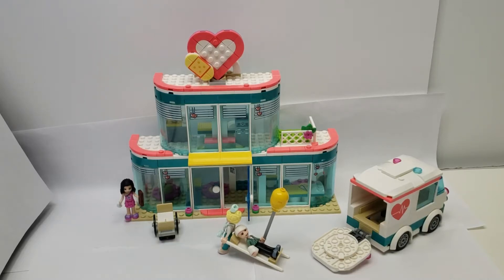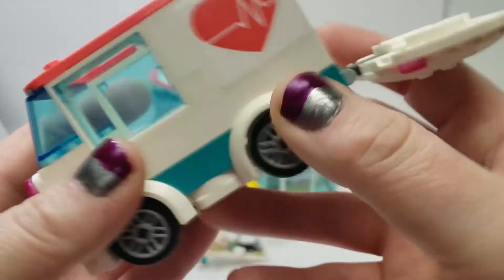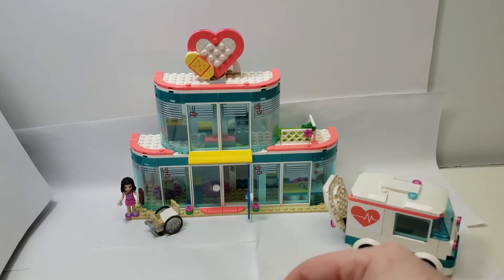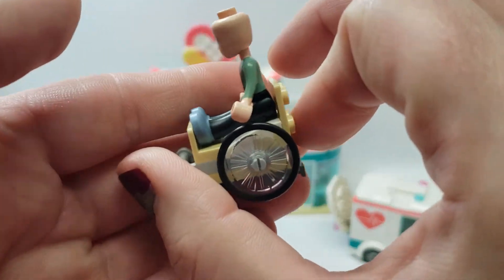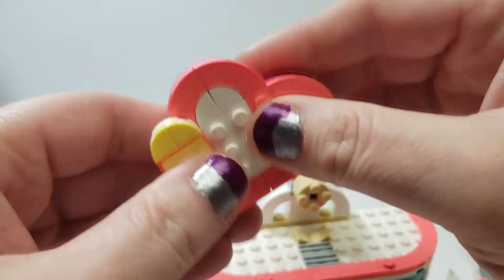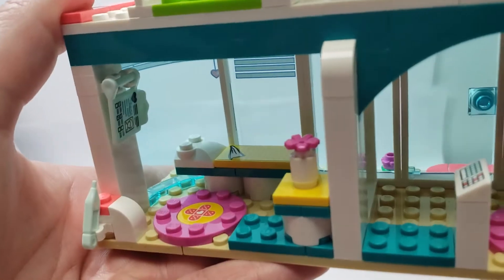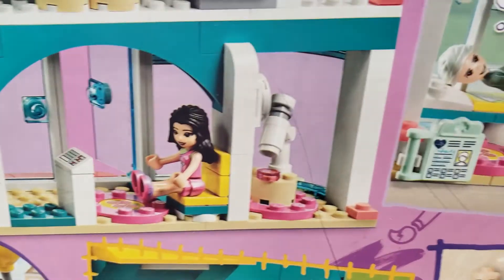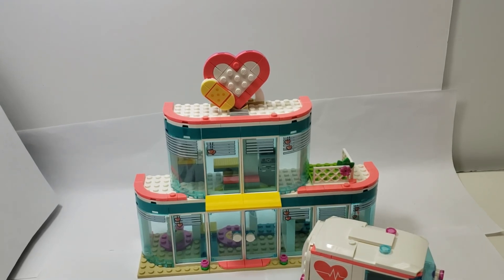Heartlake City Hospital for 2020? A Lego set review of of set #41394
In this video I investigate the Lego Heartlake City Hospital. A new Lego set for 2020. Set #41394 has 379 pieces and I feel is missing somethings... Check out the video to see why i think that way. Thanks for checking out my video!